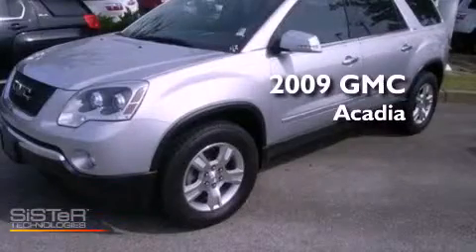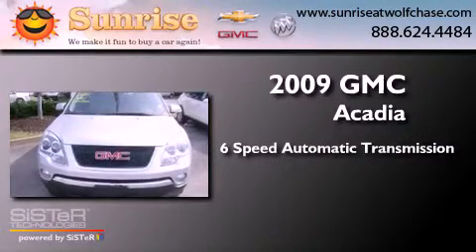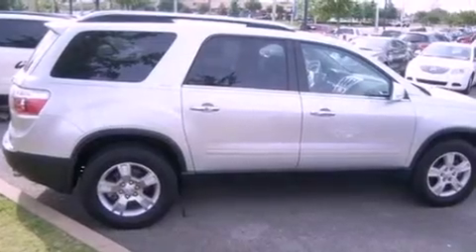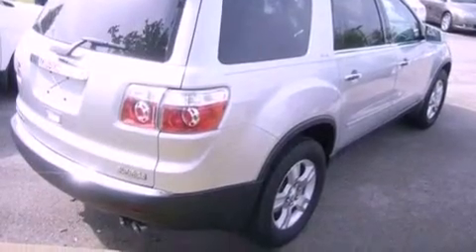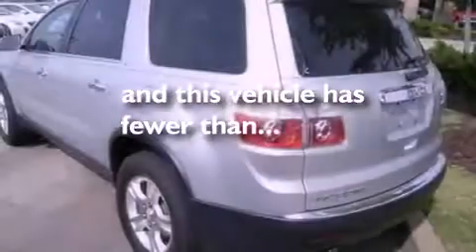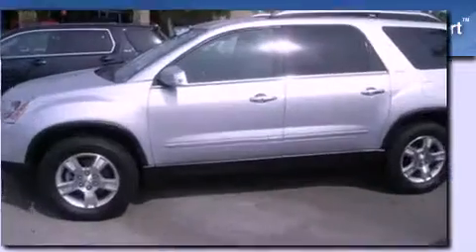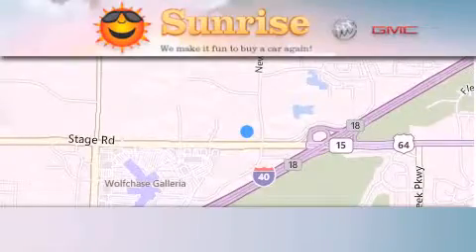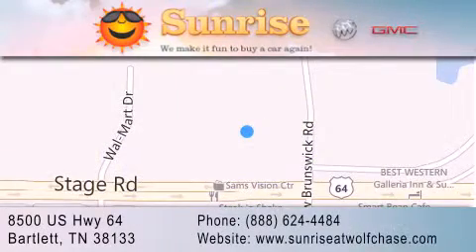2009 GMC Acadia Memphis TN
Year : 2009
 Make : GMC
 Model : Acadia
 Engine : 3.6L V6
 Trans . : Automatic 6-Speed
 Exterior : Silver
 Miles : 57,325

 Stock : W5745R